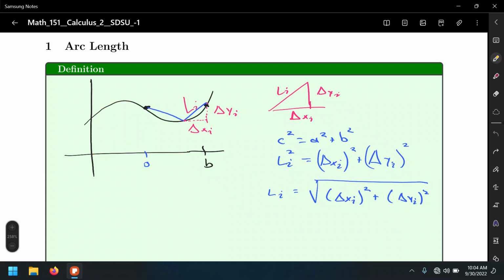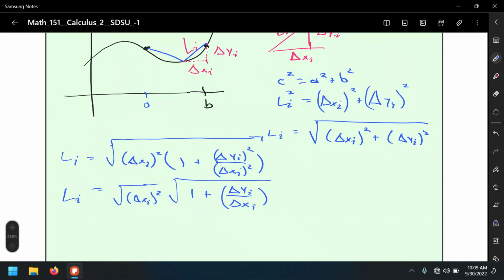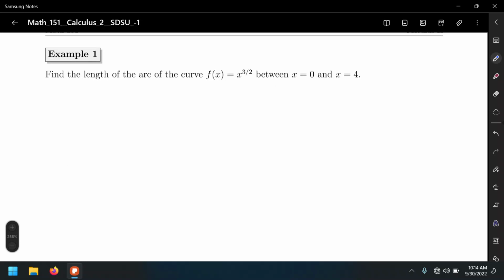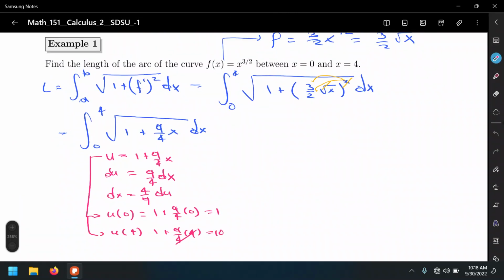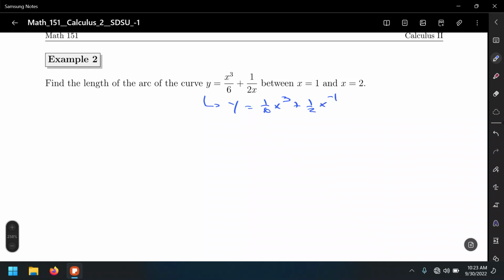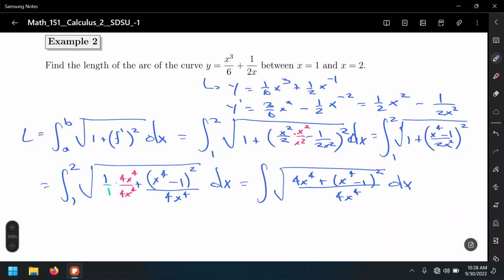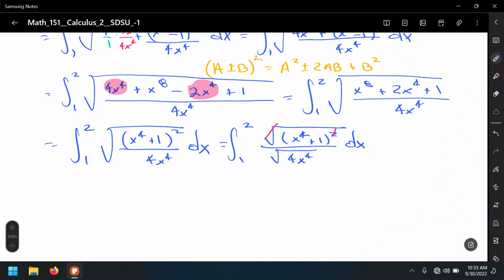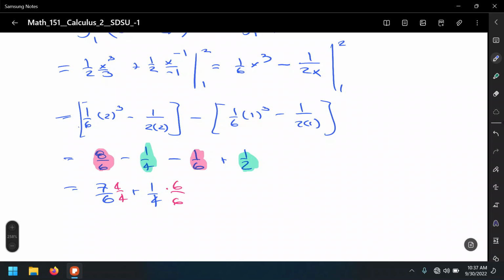Math 151 9/30/2022 10:00 am